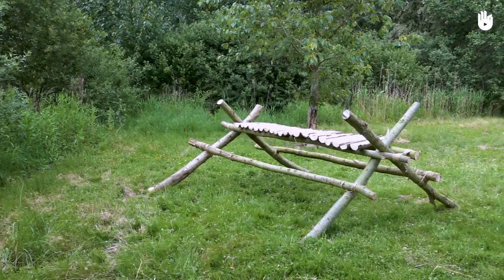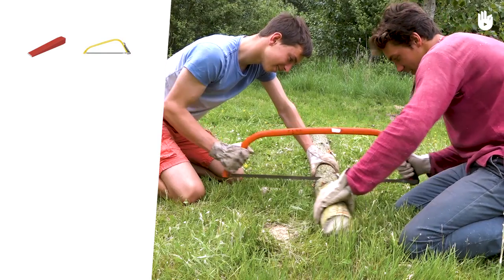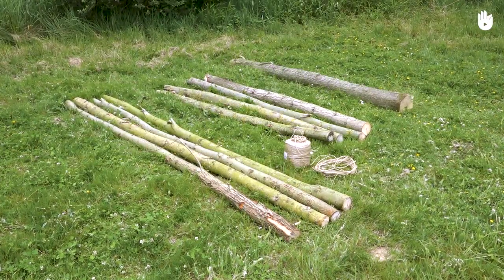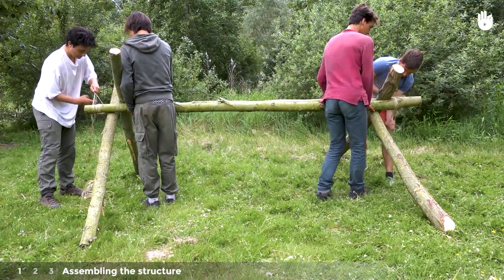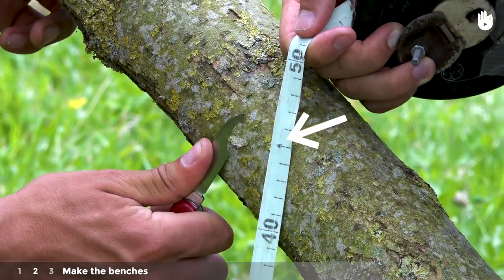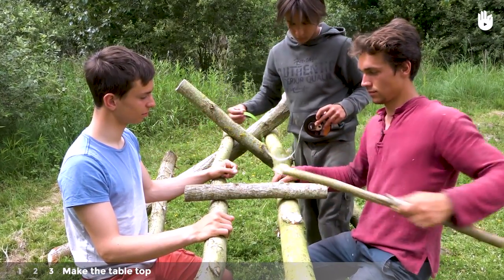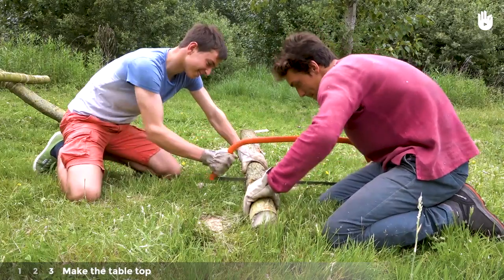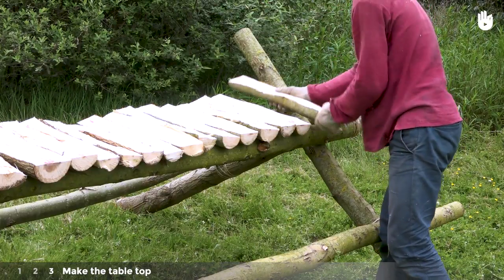How to Make a Picnic Bench | Bushcraft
Learn how to make a fantastic picnic bench in this easy to follow tutorial

Find other bushcraft creations in the full program

Available now on our website!

LaToileScout units the online community of francophone scouts from all over the world. Along with its service which provides up-to-date news on all things Scouts, and its online technical support for scouting clubs and associations, LaToileScout also serves to share and preserve the knowledge and savoir-faire of Scouts, for free. It’s pages containing guides on Scouts constructions, activities and techniques received over 100,000 unique visits per month by persons of all all ages, from all walks of life.

Music: MELLOWER "Lou" Published by Alter K DAMIEN FLEAU "Le Départ" Published by Alter K